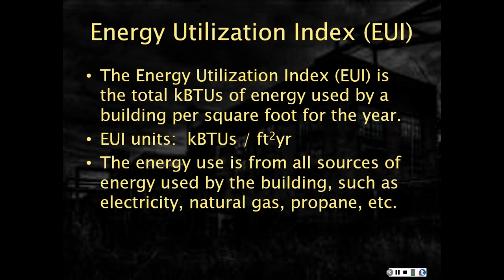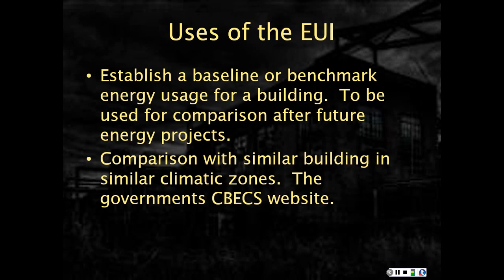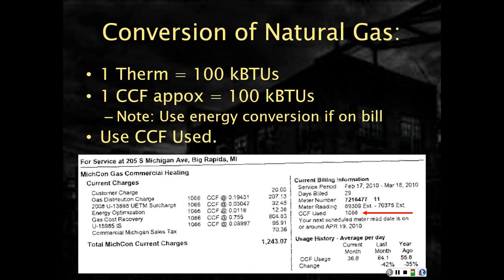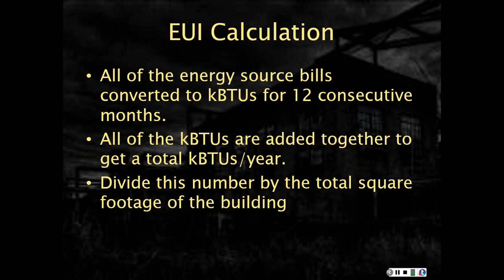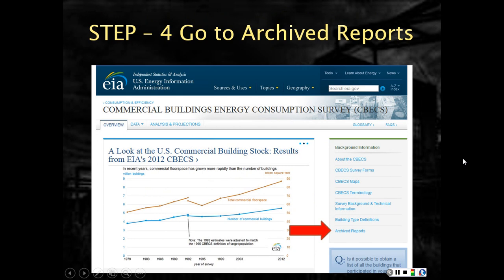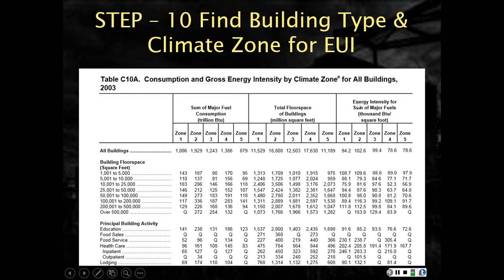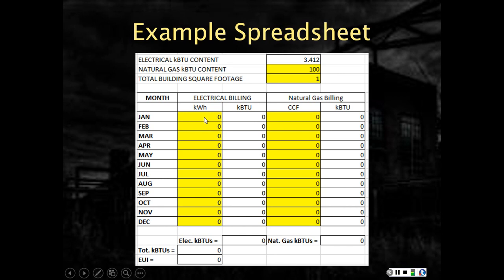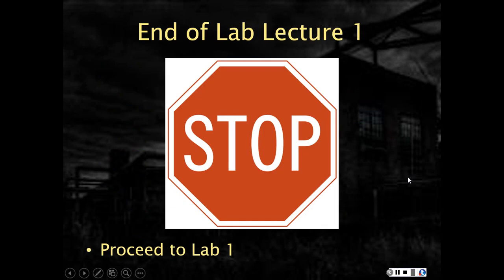HVAC451-Week 1-LabLec 1